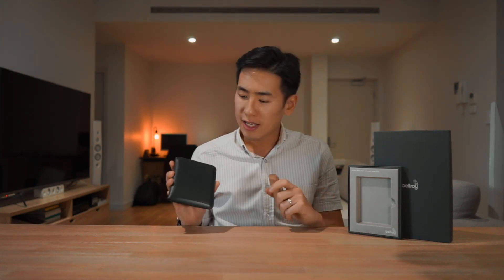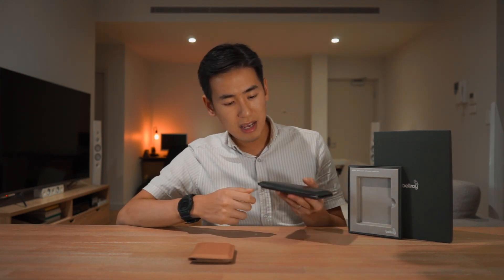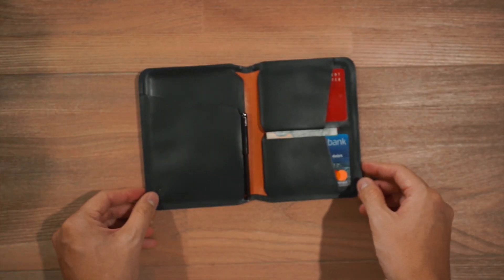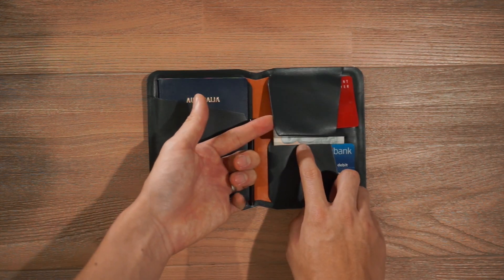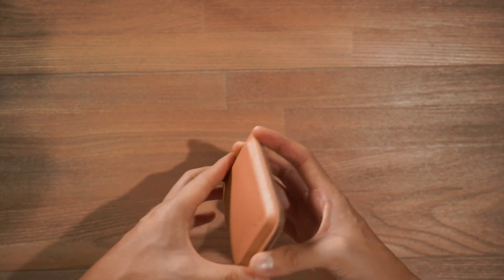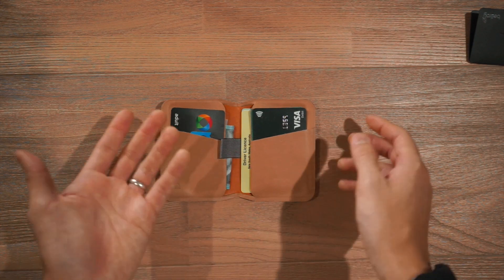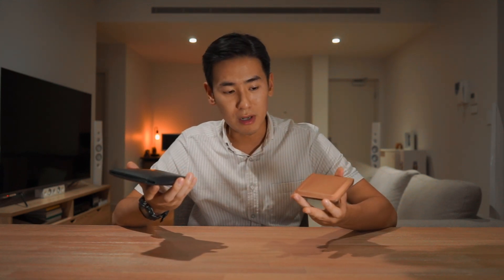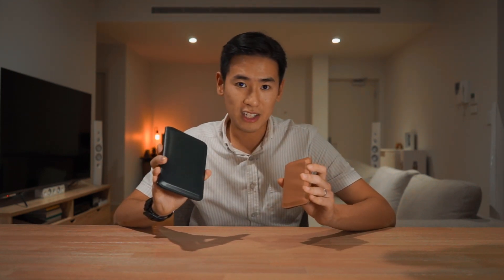The Bellroy Apex Slim Sleeve Wallet & The Bellroy Apex Passport Cover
The Apex Slim Sleeve Wallet and the Apex Passport cover are two classic wallets from Bellroy that have been redesigned and redrafted with new heat bonding technology and seamless construction for a more minimalist and slimmer fit.

Also in this video:
Casio G-Shock Watch